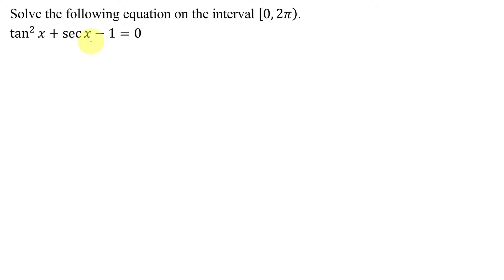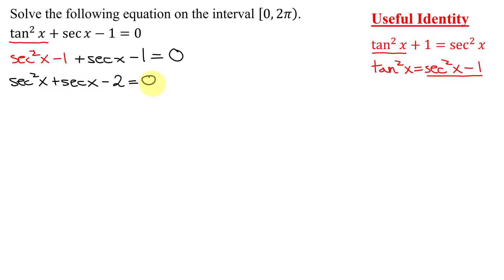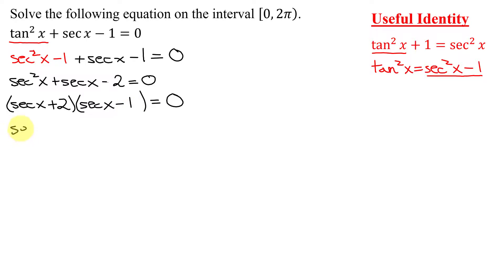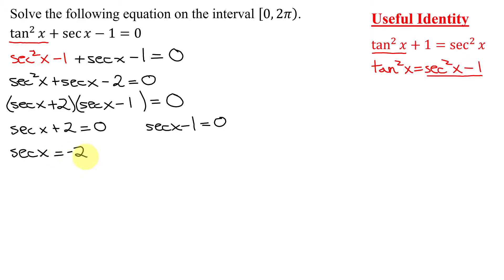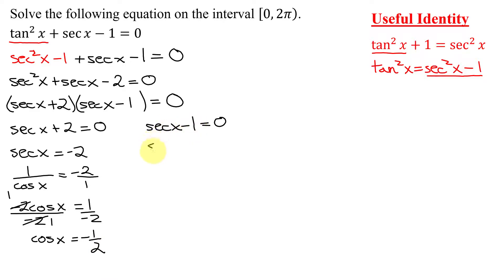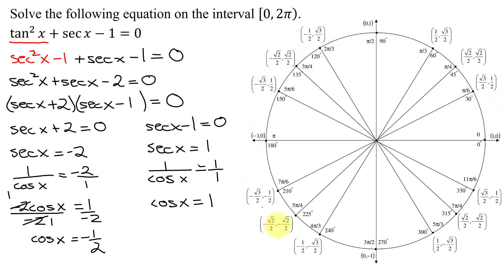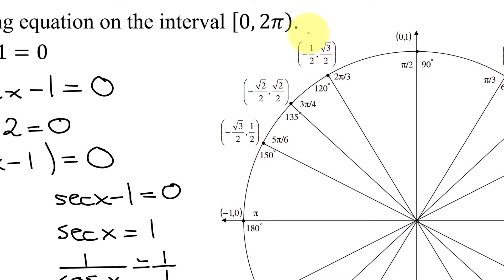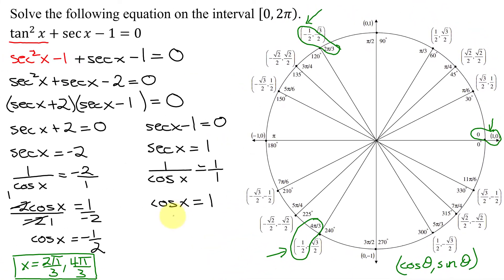Solve, in Radians, a Quadratic Trigonometric Equation in Tan(x) and Sec(x) : tan^2(x)+sec(x)-1=0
The trigonometric equation to be solved is 2 tan^2(x)+sec(x)-1=0.  As the equation contains both tan(x) and sec(x), the Pythagorean Identity tan^2(x)+1=sec^2(x) is used to rewrite tan^2(x) in terms of sec^2(x).  This results in a quadratic equation in sec(x) that is solved by factoring.  Once each factor is set equal to zero, the 2 simple linear equations are solved and exact solutions are found in radians using the unit circle.

Timestamps
0:00 Introduction
1:00 Use Pythagorean Identity
2:20 Factor Quadratic Equation
3:17 Set Each Factor = 0
4:40 Use Unit Circle